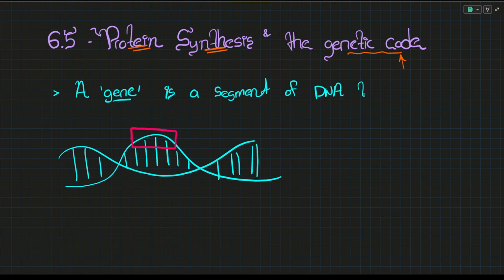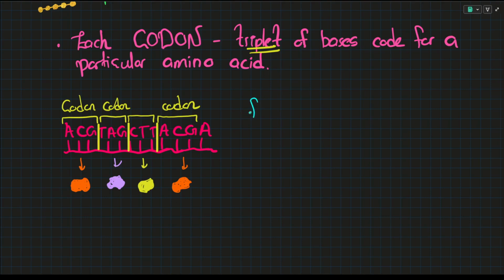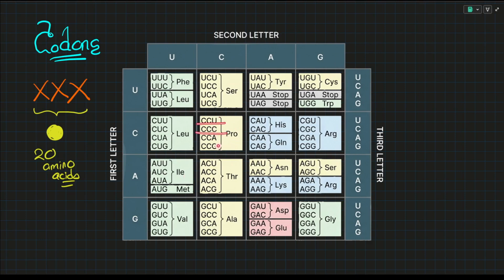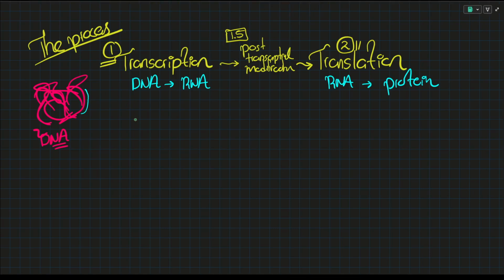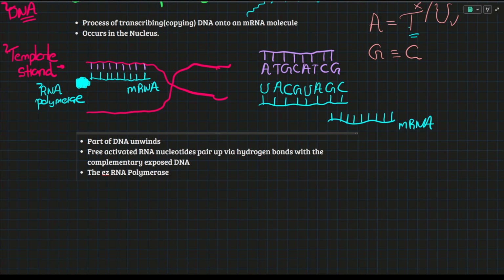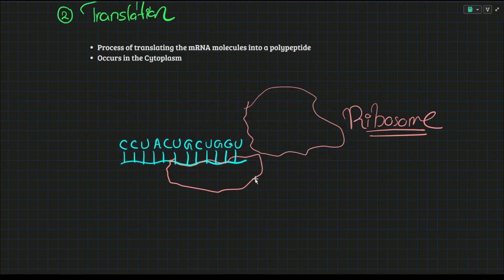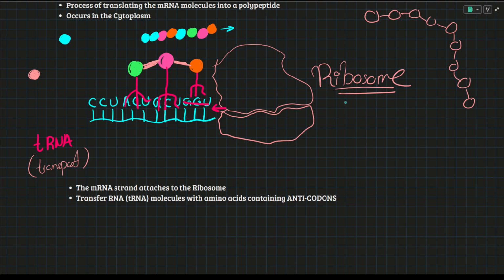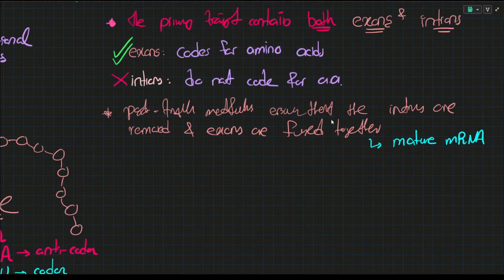AS BIO 9700 | CHAPTER 6 - NUCLEIC ACIDS & PROTEIN SYNTHESIS | 6.5 - PROTEIN SYNTHESIS & GENETICS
How does the information stored in DNA actually become a **protein**? 🤔🧬 In this lesson, we follow the genetic information from **DNA → mRNA → protein** and explore how genes control the characteristics of living organisms. 🔬✨

We’ll cover:
🧬 The genetic code
📝 Transcription
🚀 Translation
🔗 Codons and amino acids
🧩 The role of mRNA and tRNA
🧠 How genes determine protein structure and function

A clear, step-by-step introduction to **protein synthesis and genetics**, designed to make those tricky genetic concepts much easier to understand. 📚⚡

✅ Affordable Rates
✅ Flexible Timing
✅ Google Classroom Facilities
✅ Individual Attention
✅ Individual Classes
✅ Small Group Classes
✅ PDF Books
✅ Revision Notes
✅ Regular Feedback
✅ WhatsApp Support